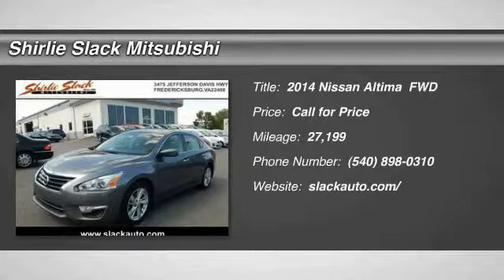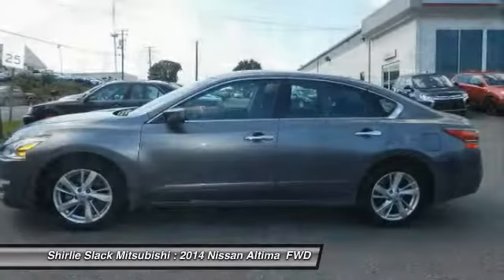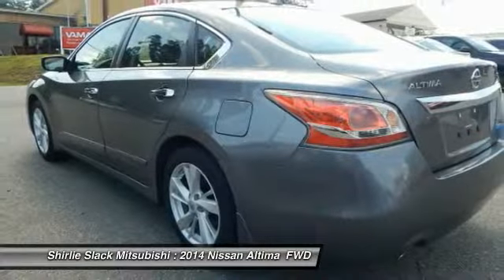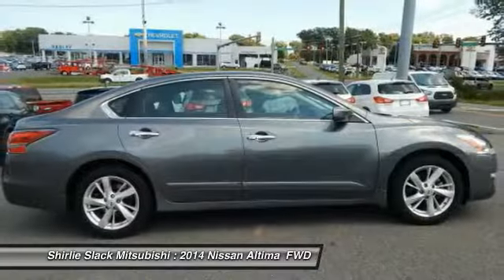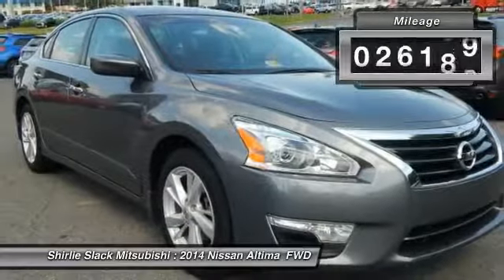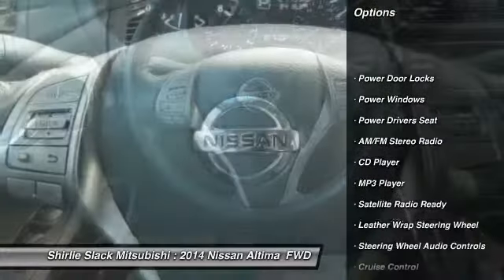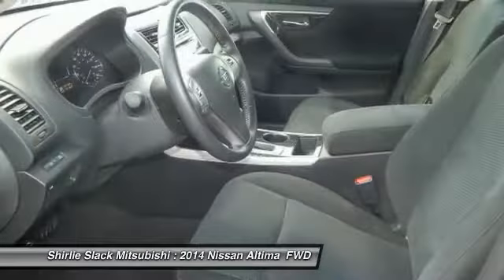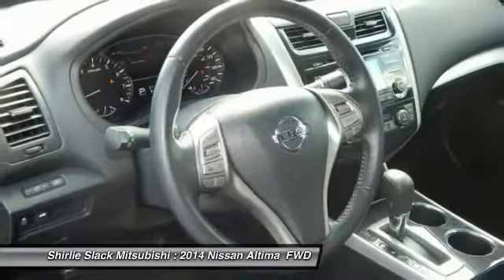2014 Nissan Altima Fredericksburg VA 68636H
2014 Nissan Altima SV

Shirlie Slack Mitsubishi
3475 Jefferson Davis Highway

You'll love this 2014 Nissan Altima. This is a  you'll want to take home. Call and get in touch with Shirlie Slack Mitsubishi directly, and be the first to open the door today!